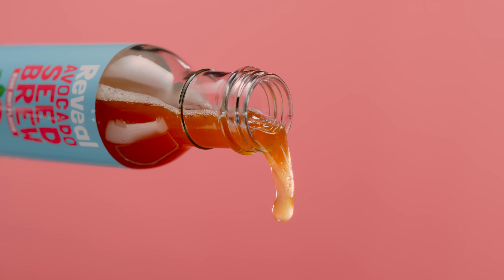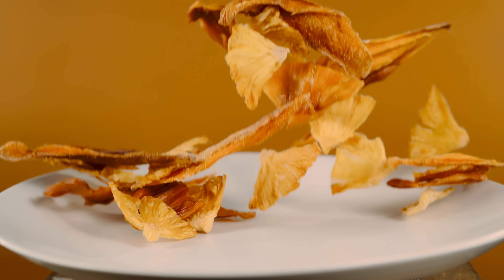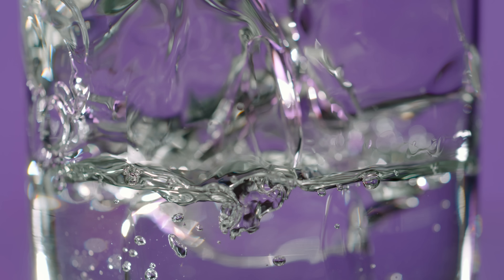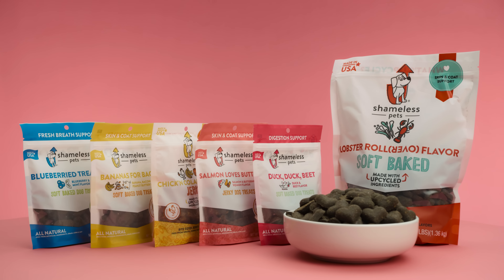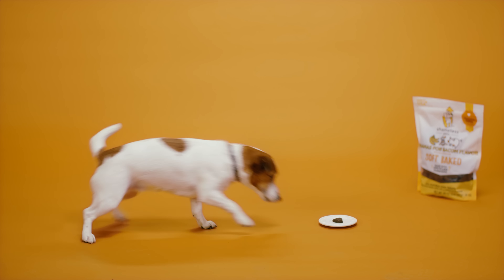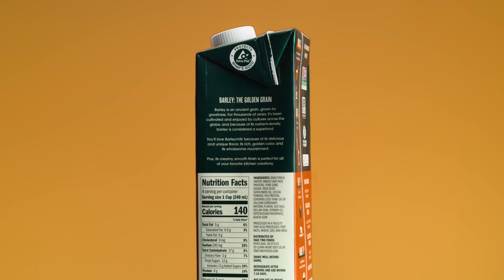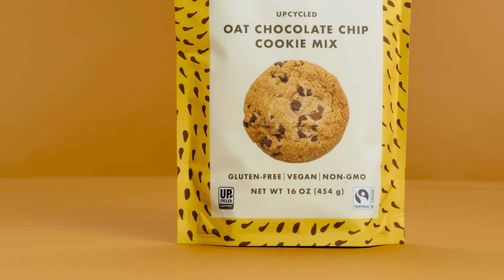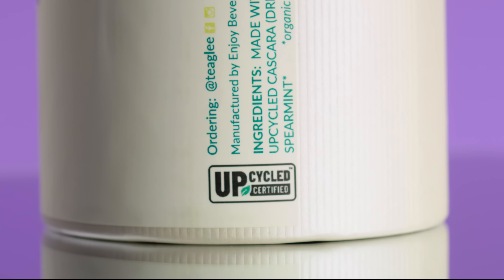Brainstorm | Upcycled Food Association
Vegan milk from barley after it was used to make beer? Delicious jam from imperfect fruit?

When you buy Upcycled Certified Products you're helping to save the planet by reducing greenhouse gasses caused by wasted food. It's an easy way to reduce food waste.